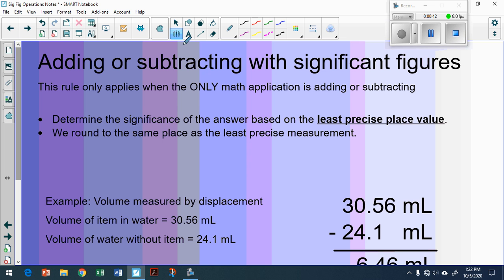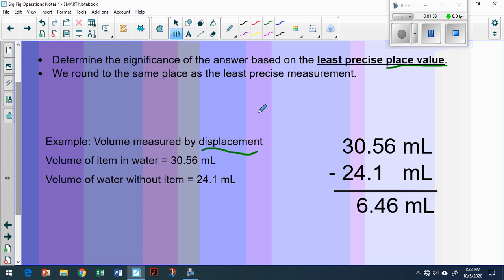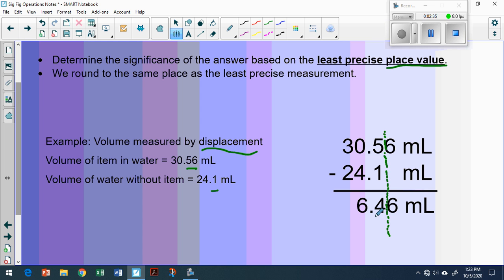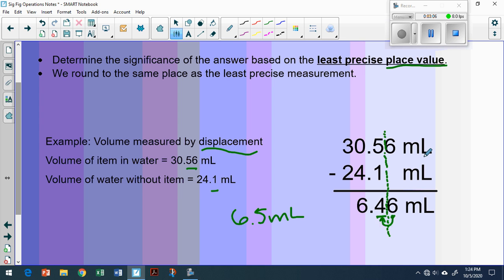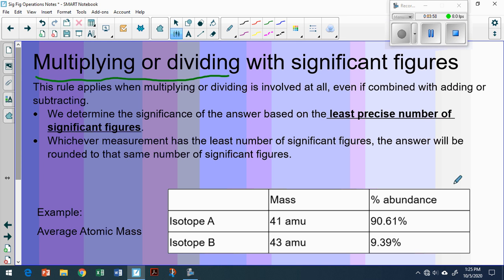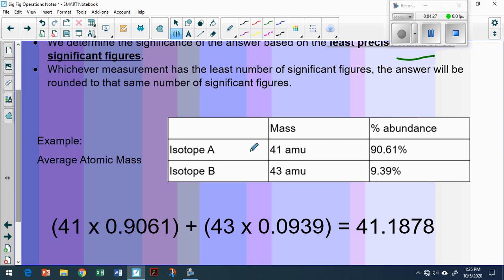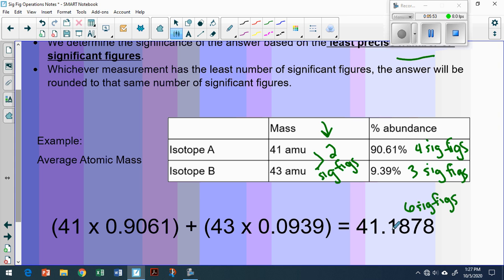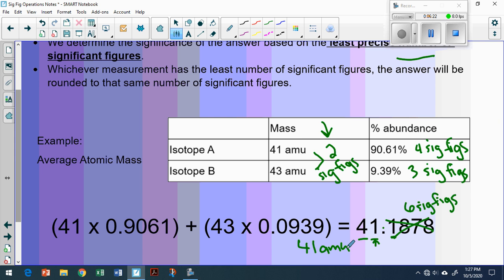Operating with Sig Figs 2020